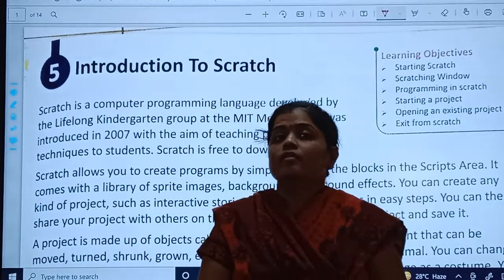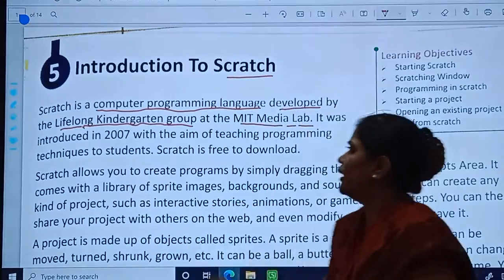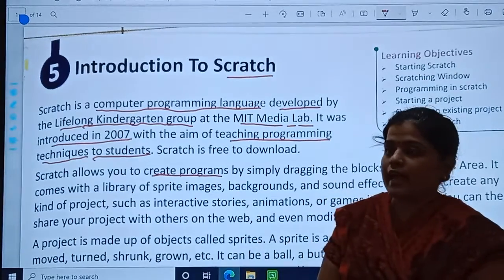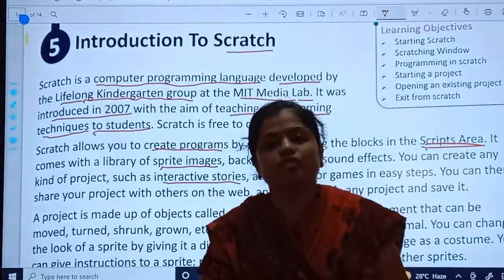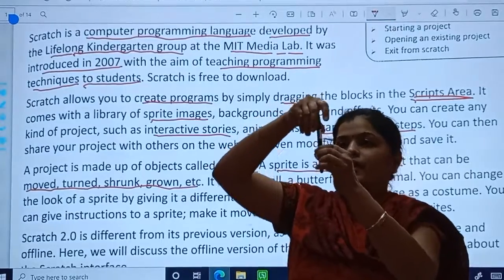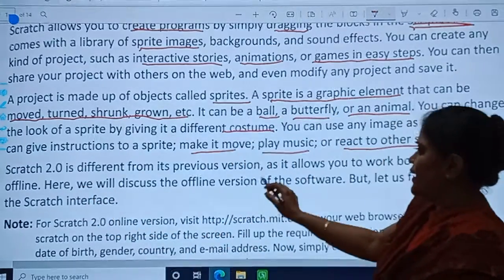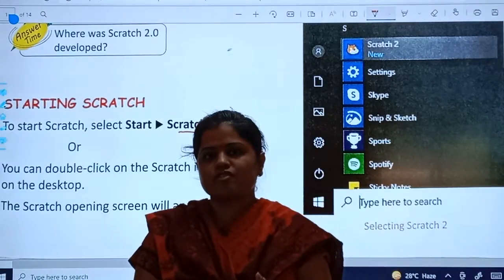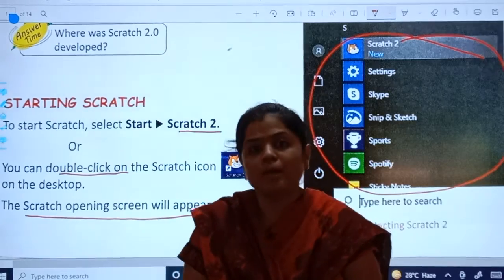30.11.21 // GRADE : 3 // COMPUTER // CHAPTER : 5 // INTRODUCTION TO SCRATCH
GRADE : 3 // COMPUTER // CHAPTER : 5 // INTRODUCTION TO SCRATCH
TEACHER : Ms. PAYAL SHARMA